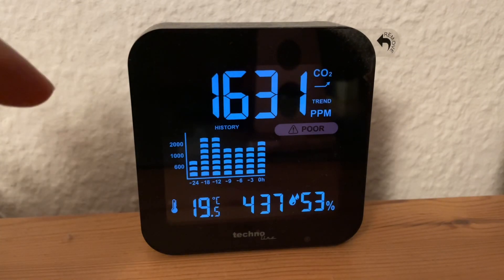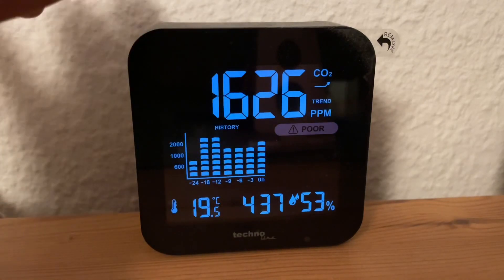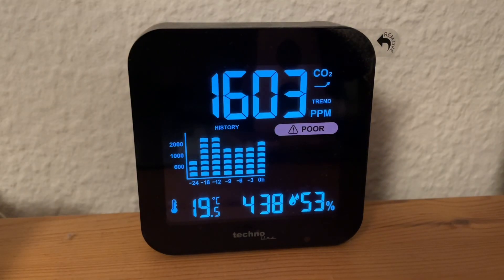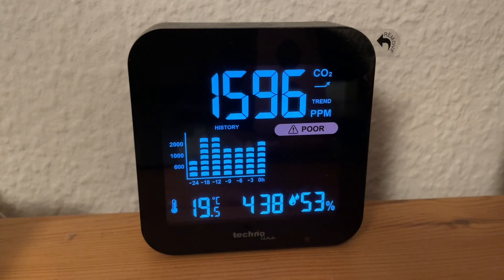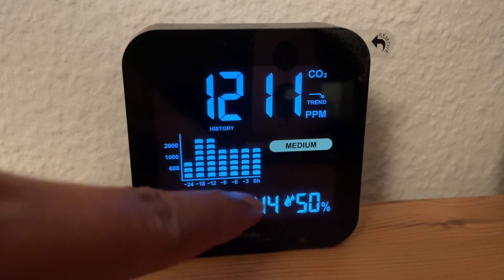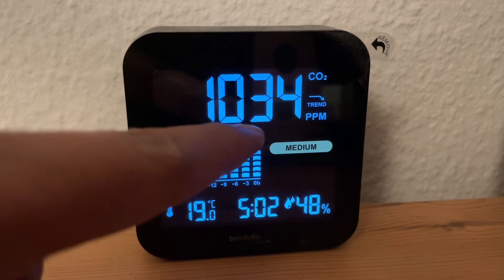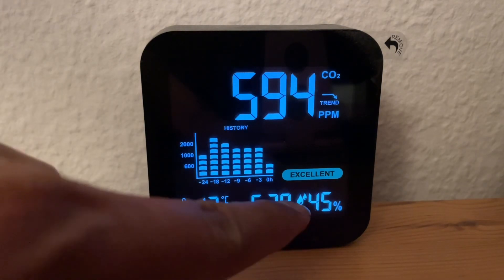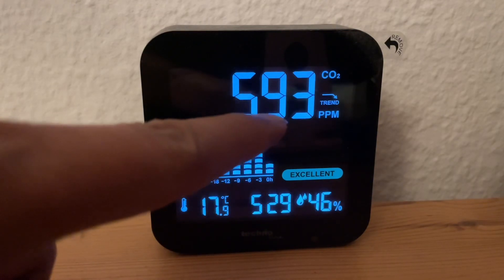Review of technoline WL 1025 air quality monitor with CO2 values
Review of technoline WL 1025 air quality monitor with CO2 values by Akarsh Seggemu

Manufacturer product info:

Display of CO2 measured values and CO2 trend values
24-hour history of the measured CO2 values as a bar chart
Alarm function for high CO2 values
Calibration option for the CO2 measurement
Current CO2 concentration in the air is displayed as air quality symbols in traffic light colours:
EXCELLENT, GOOD, MEDIUM, POOR